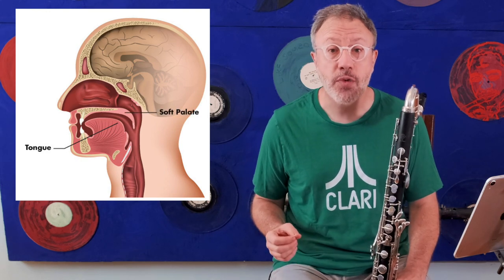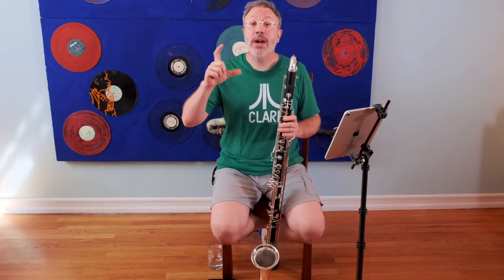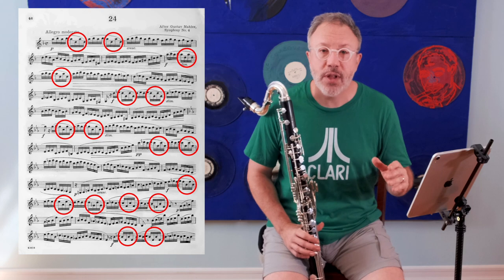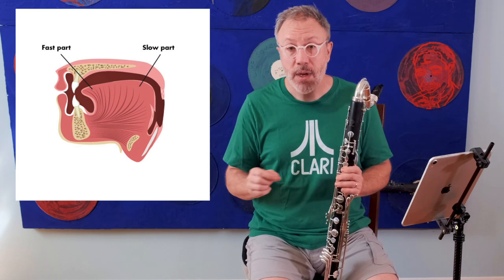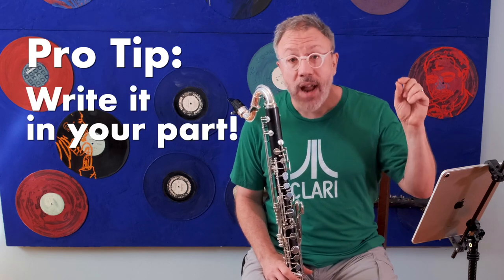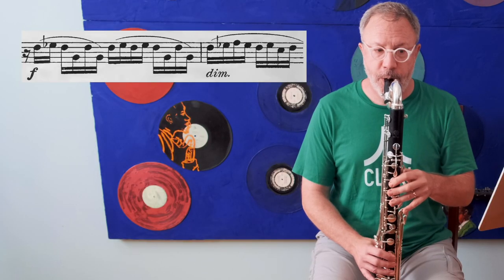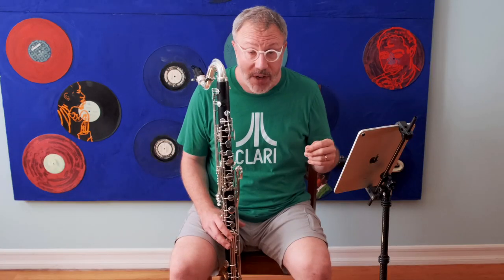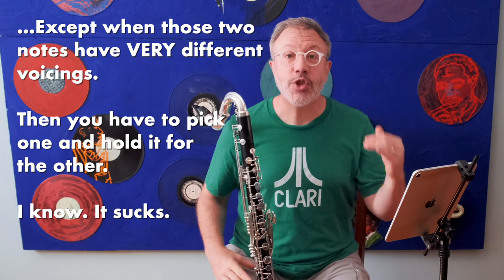The trick to playing fast, large leaps on Bass Clarinet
Squeaking a lot when playing up around the clarion register? (The one over the break). Well, you know about voicing, but here's an advanced trick to keep those squeaks at bay.